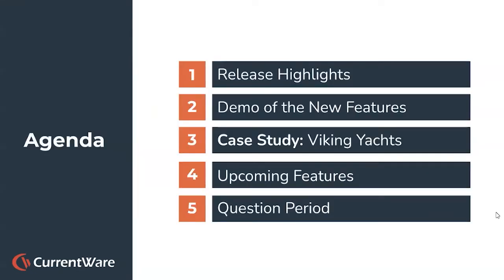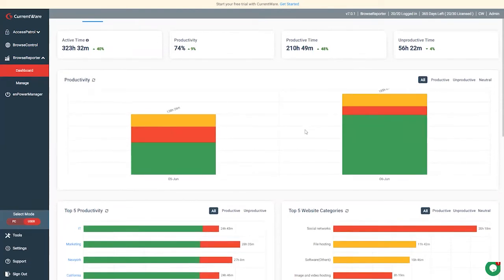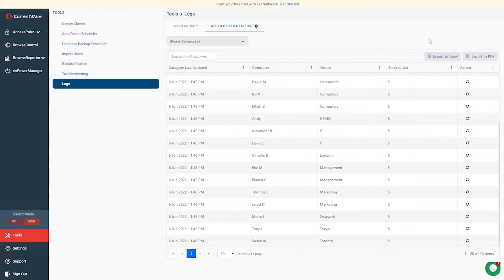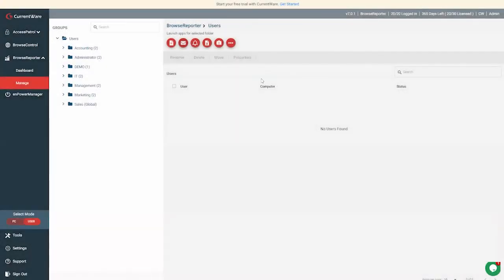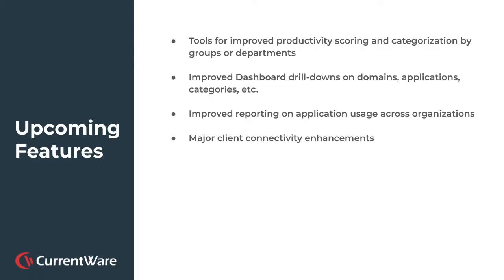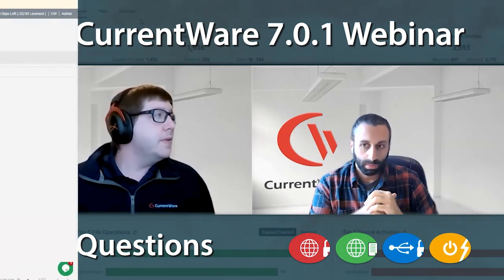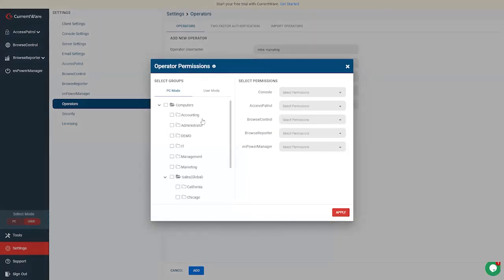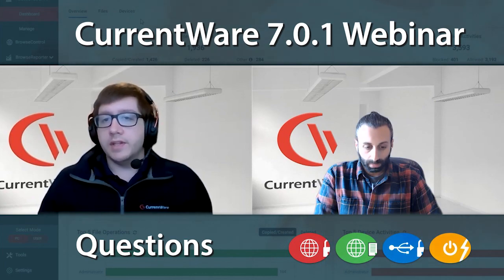🆕Two-Factor Authentication, App Productivity & Admin Logs (v7.0.1 Webinar) | CurrentWare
This is a live recording of the CurrentWare version 7.0.1 webinar that took place on June 08, 2022.

Learn more about v7.0.1 & how to update on the CurrentWare blog

LEAVE US A REVIEW—GET A GIFT CARD!
Are you an existing customer? We’re offering a limited-time incentive of a gift card in exchange for your honest review of your experience with us. Check out the link below to leave your review!

TIMESTAMPS
00:00 Overview
03:25 v7.0.1 Demo
09:45 DLP Case Study
13:19 Upcoming Features
14:44 Q&A
23:04 Leave a Review; Get a Gift Card!
23:34 How to Upgrade

ABOUT THE CURRENTWARE SUITE
Each module in the CurrentWare Suite can be purchased individually for the greatest flexibility or as a bundle for the best value.

MUSIC ATTRIBUTION
Corporation by Alex-Productions